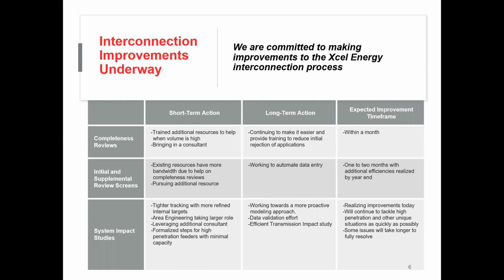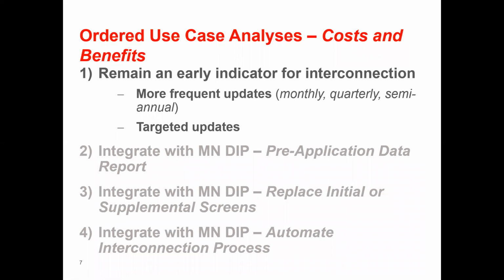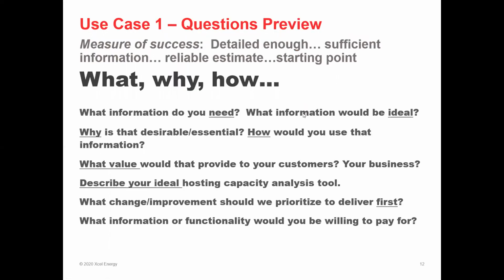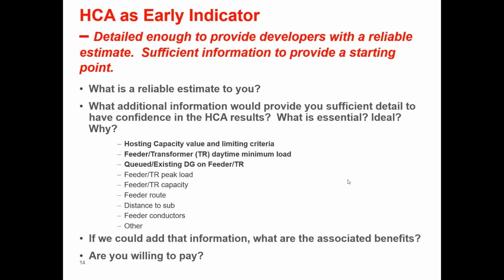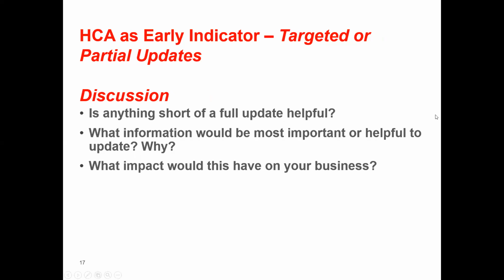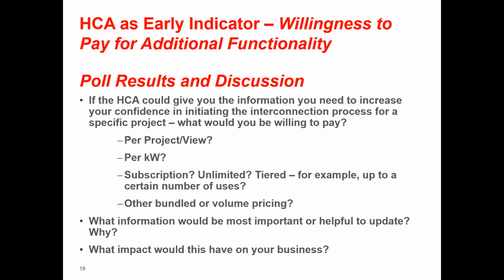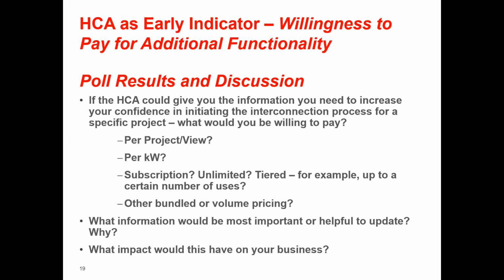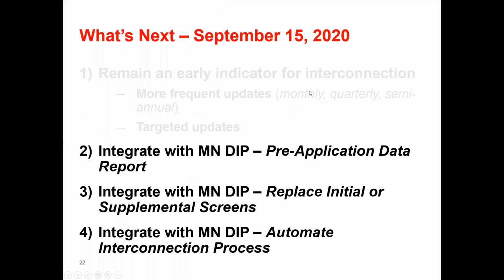Xcel Energy Hosting Capacity Recording 5